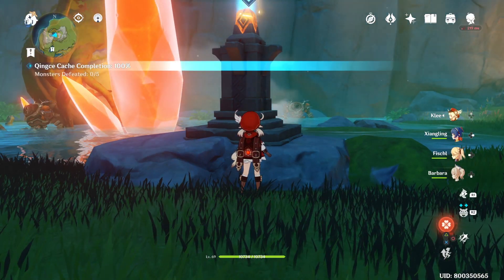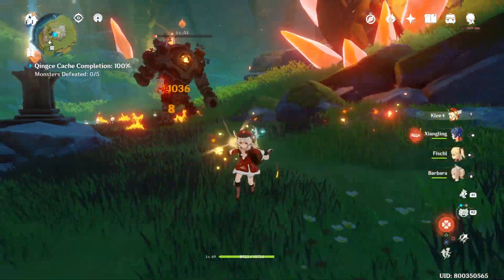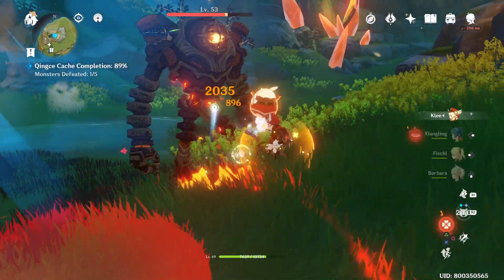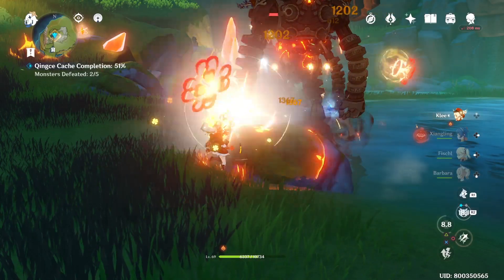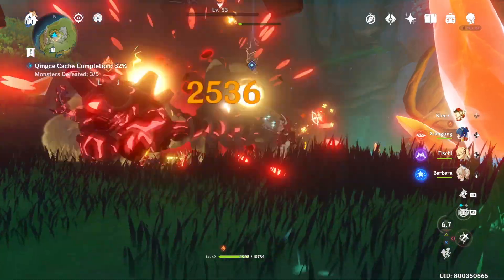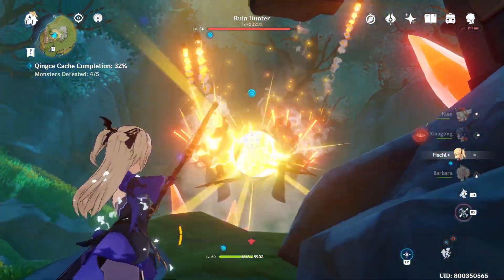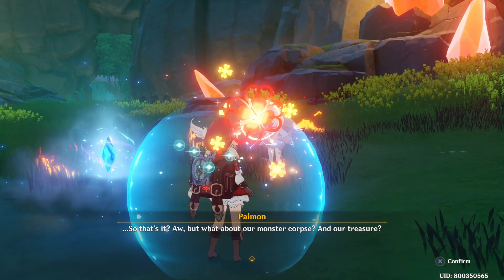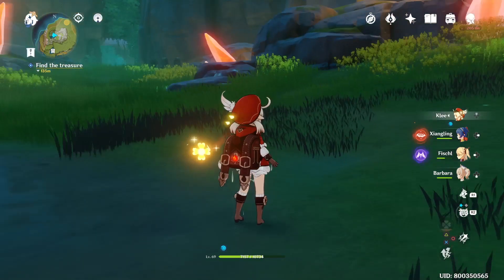How to Defeat The Ruin Hunter & 4 Ruin Guards (Chi of Guyun Quest) - Genshin Impact